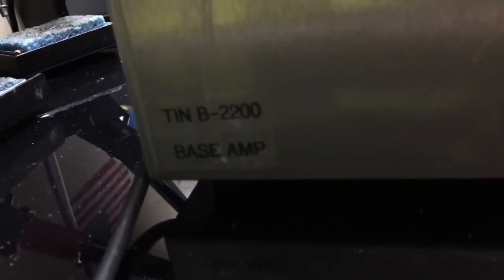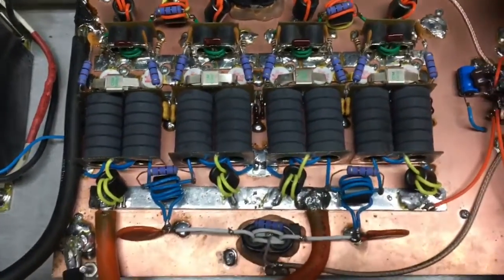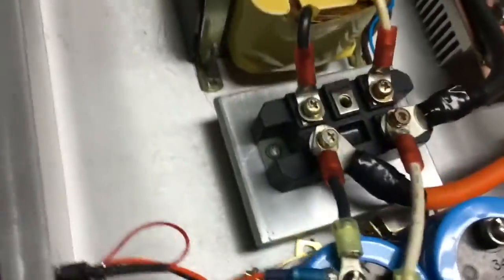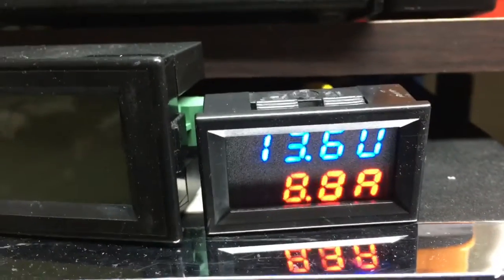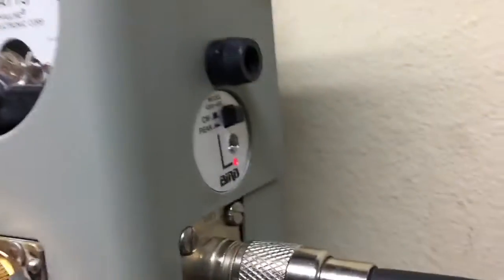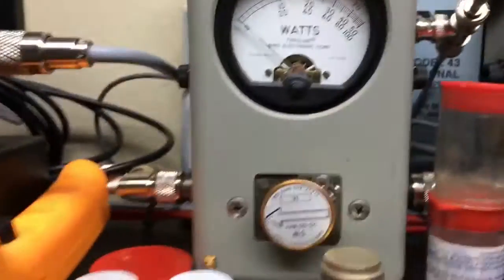Richards straight 8 base